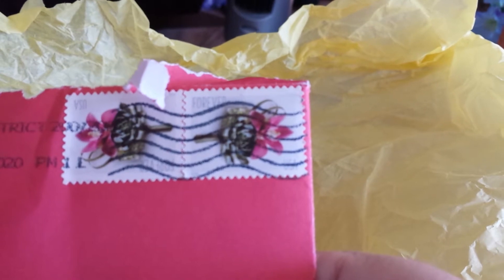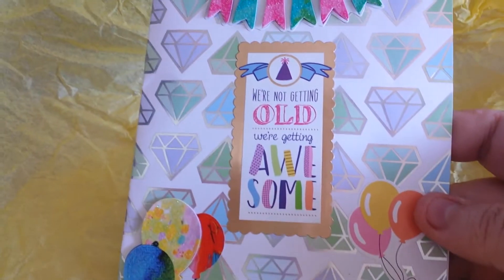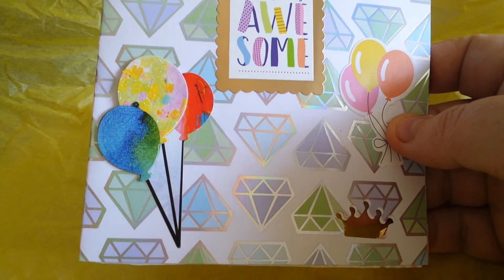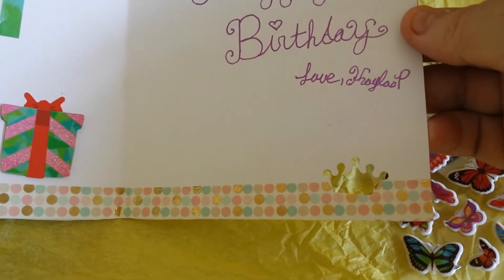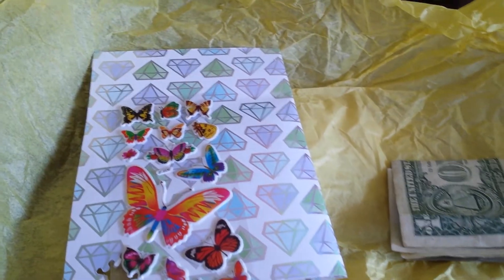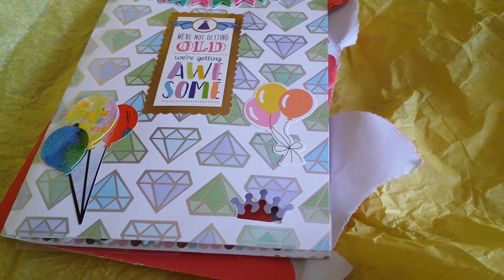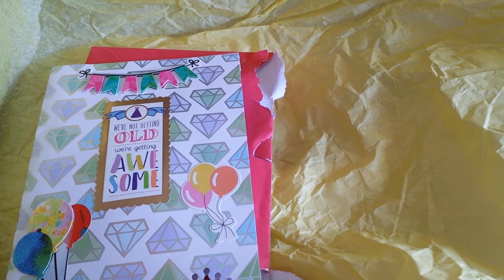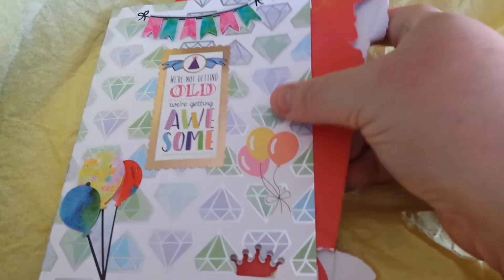Beautiful card from Kayla92Procaccini. Whole name in description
Stellaitaliaprincess kayla92Procacini. Thank you soo much Kayla for thinking of me. Ya made my day brighter for sure!